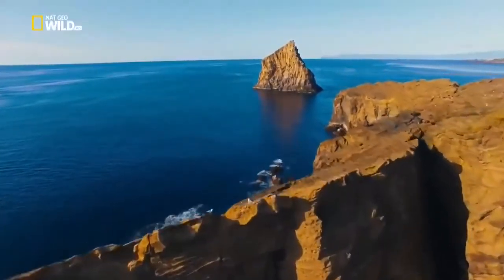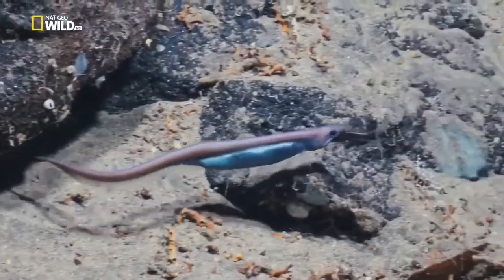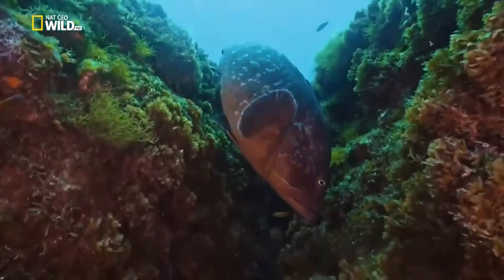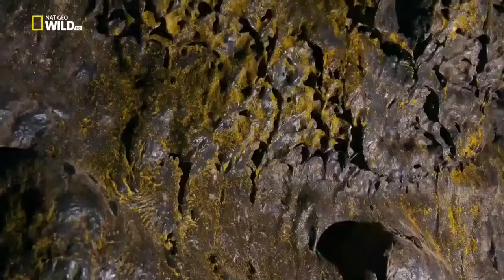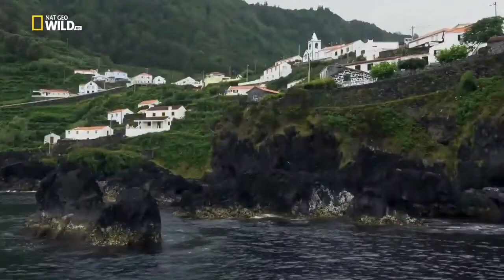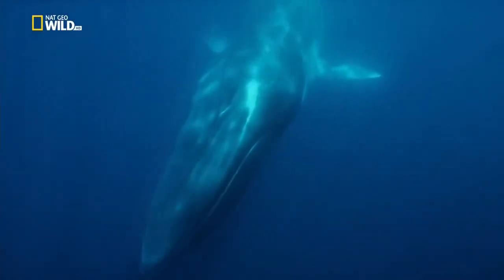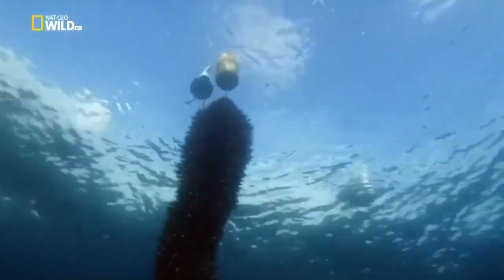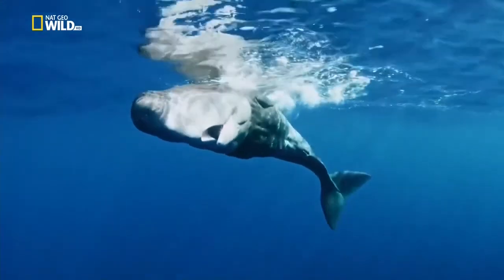National Geographic Documentary 2022 Animal Documentary 2022 4K HD Video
Hi,this is animal planet tv channel.